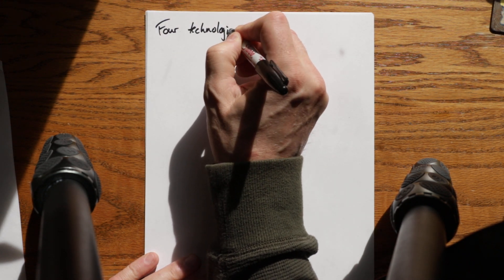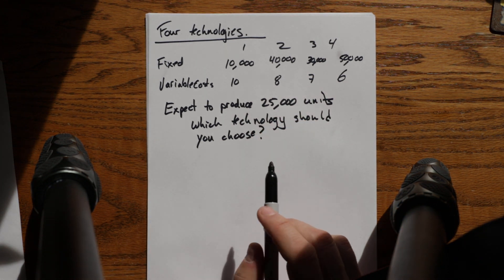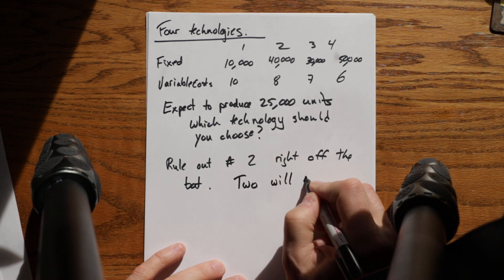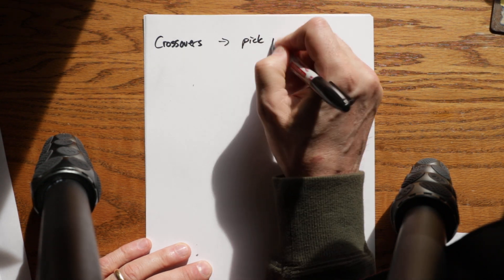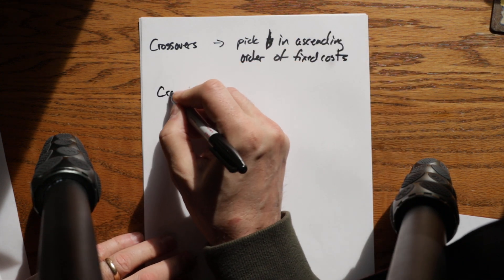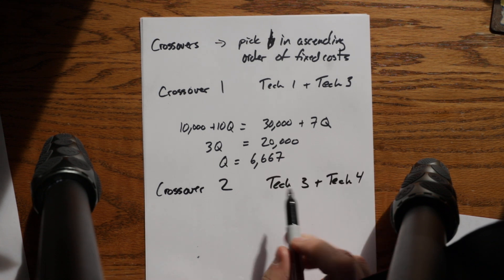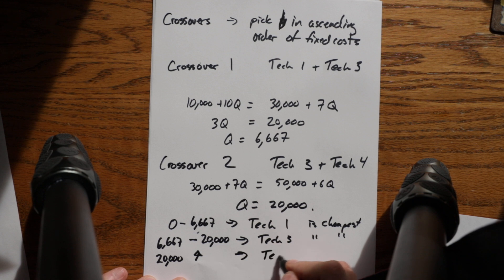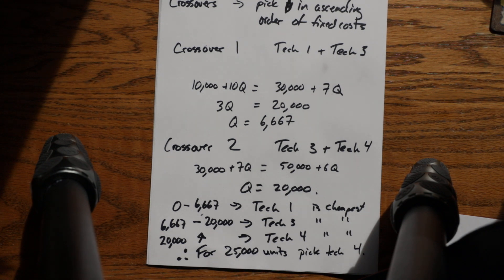Crossover analysis in decision making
crossover analysis, decision making, operations management